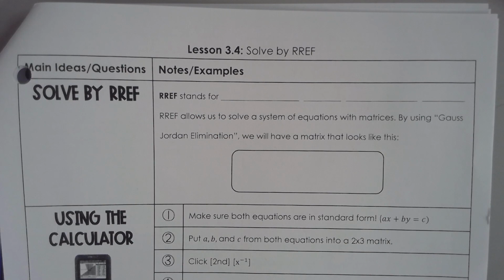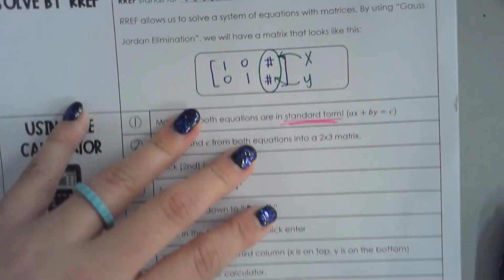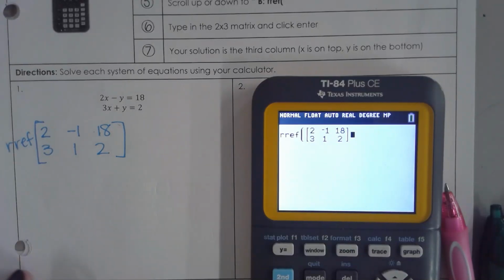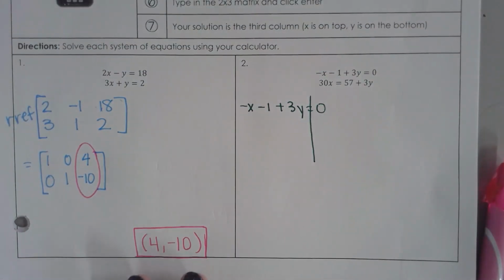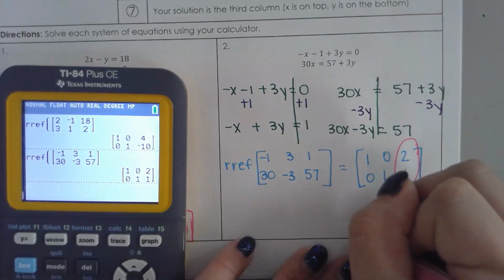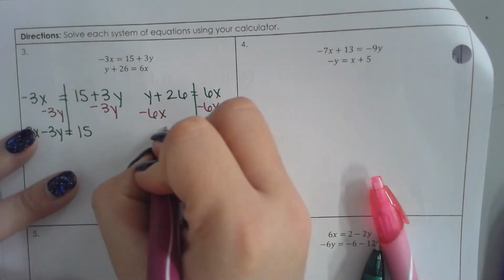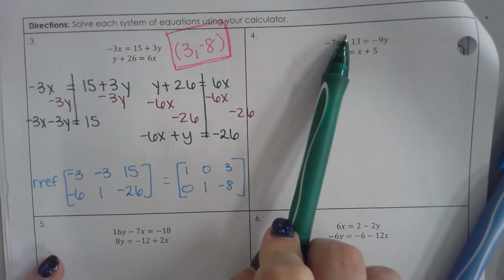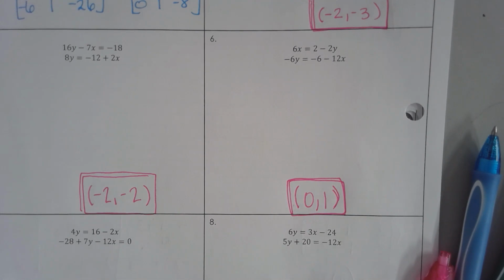Advanced Algebra 2 - 3.4 Solve by RREF